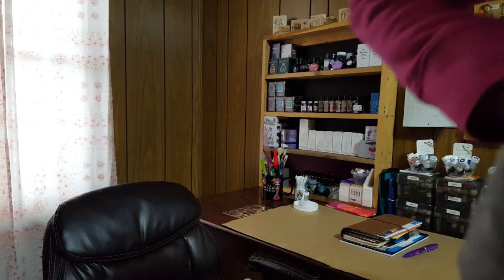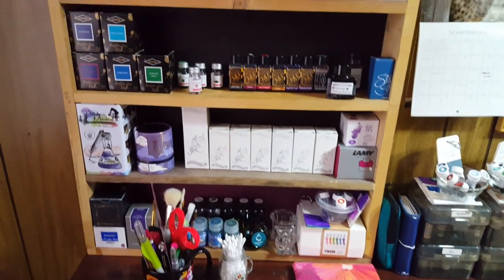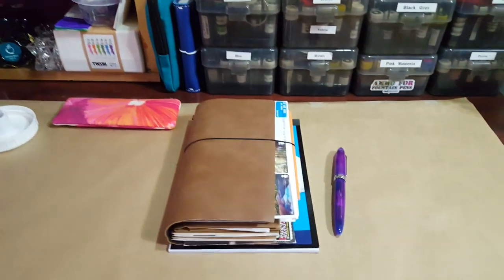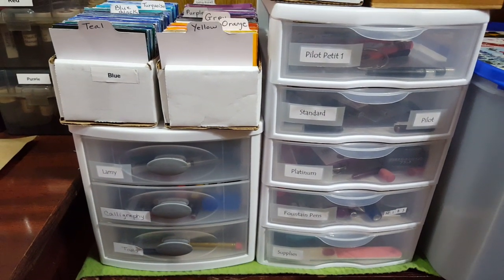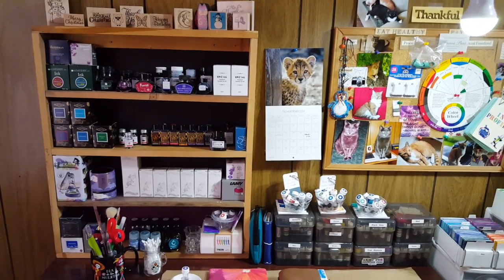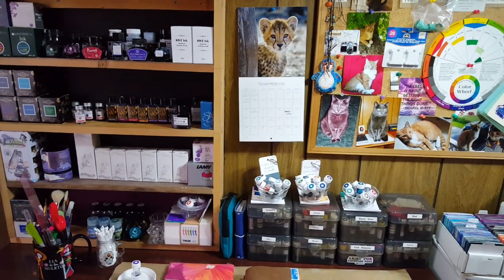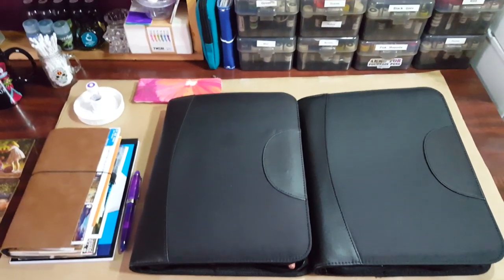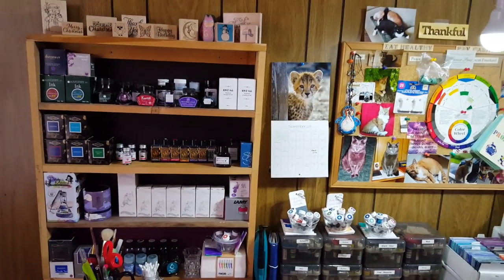How to Enjoy the Fountain Pen Hobby Without Spending - Part 1 - Re-arrange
This is the first video in my series where we will explore tips and tricks on how to increase your joy the fountainpenhobby without spending any money at all! I plan to try out one tip a week thru the end of the year and share the results with you here on the channel.
This week the tip is to re-arrange your "stuff" in a new  way in order to come in touch with exactly what you have (how much and what it is!) and see it in a new way!  I decided to tackle my full bottle ink collection - by making a hand built ink shelf with materials on hand and the help of my husband.   We have not yet stained or painted it but it's up and functional and I really love being able to "see" all my inks ... honestly, it looks like I'm opening an ink store or an old fashioned general store.   I certainly came out of this activity knowing for sure that I have enough ink and my urge to order more diminished a lot.
I hope this series will be of some help or inspiration to some of you!   I think this can be a great experiment to try no matter how big or small our budgets or "pen allowances" are I think some mindfulness and exploration of this subject could be helpful!
I have been following a You Tuber who talks about her "Beauty Budget" and some of the tips I got from her translate so well to the Fountain Pen Community!  Here is a link to her channel -
Hannah has her budget related videos play-listed.   If you watch her videos -- try to imagine she is talking about limited edition ink(s)/sets and special edition pens instead of eye shadow pallets and designer clothes.   That really really helped me and I have gained a lot from her experience of going on a "no buy" and then a budget - which reminds me somewhat of my "pen allowance" ... mind being on a lesser dollar scale but still helpful.    I continue to look for more tips and explore ideas I have read about, seen in videos and thought of myself.
Please let me know in the comments if this videos series interest you -- I think it's a worthwhile conversation to have even though we all have different budgets and different needs within the hobby!  From rags to riches ... we all sometimes need to re-evaluate, organize and take a step back from our habits!!!